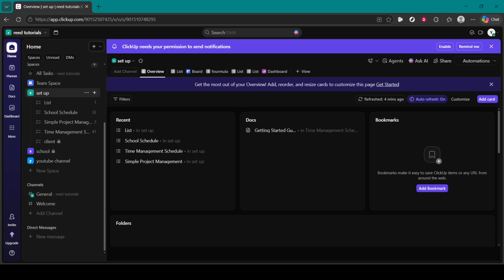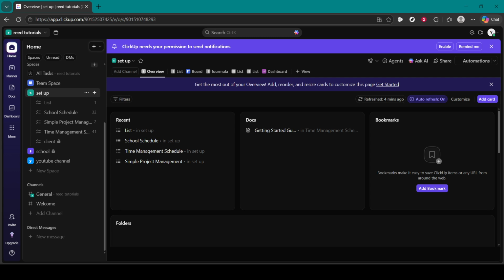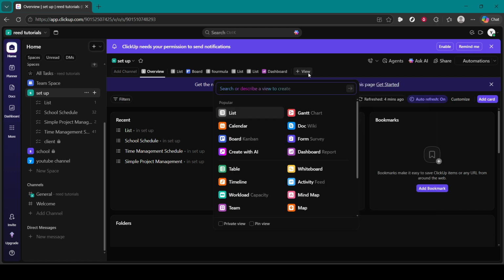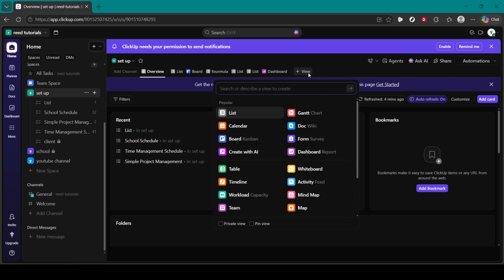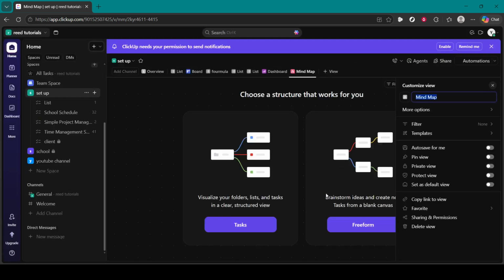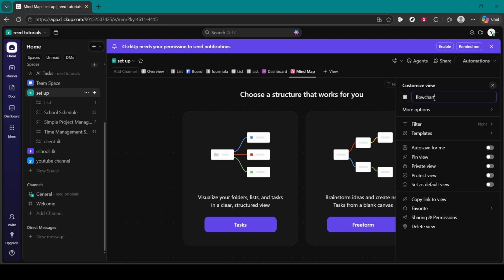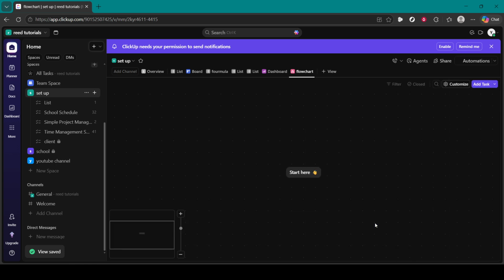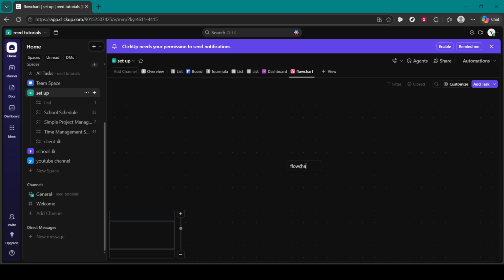How To Create A Flowchart In ClickUp (2026 Master Guide)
Are you tired of messy, disconnected process maps that nobody looks at? In this definitive 2026 guide, we show you the absolute (easiest way) to master How To Create a Flowchart in ClickUp. Whether you’re mapping out your 3,000-video content factory for your "faceless" channels or designing a B2B software onboarding for QuickBooks, we walk you through the updated 2026 "Visual Logic" workflow to turn static diagrams into live, actionable project pipelines.

We demonstrate the "Whiteboard" fix—from using the new 2026 Smart Connectors to the "Shape-to-Task" conversion that moves you from "Ideas" to "Execution" in one click. You will learn the (2026) secret to the "Dynamic Mind Map": how to visualize your entire folder structure as a functional flow. We also cover how to troubleshoot "Arrow Spaghetti" and how to use the 2026 "AI Flow Architect" to generate a perfect SOP flowchart from a simple text prompt. From mastering your internal operations to launching a more efficient remote team in Egypt, this walkthrough provides the most efficient path to success.